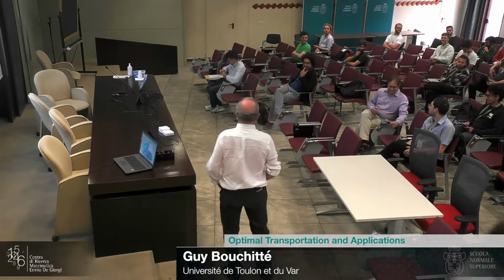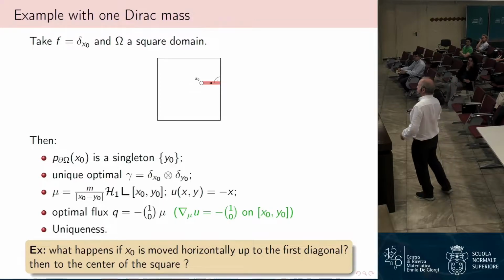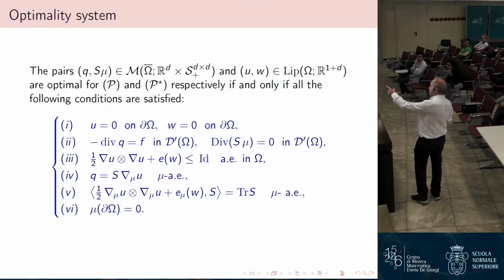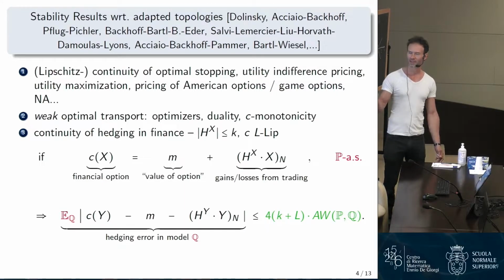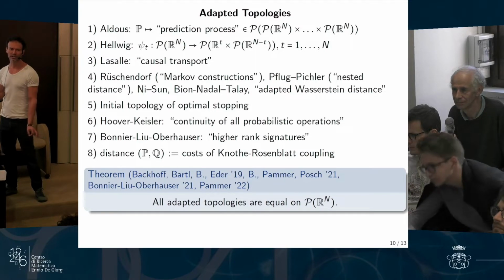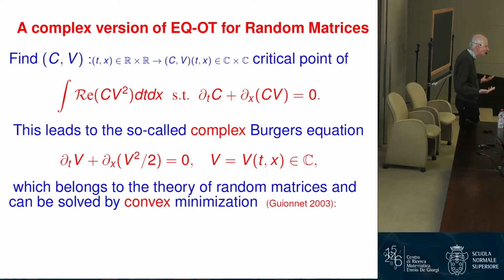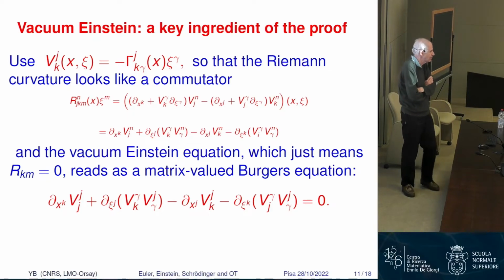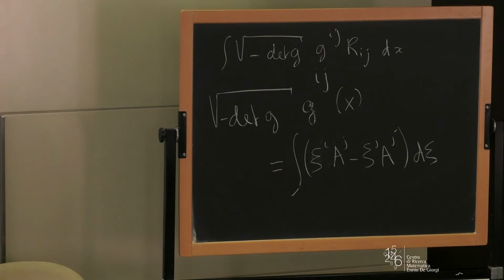Optimal Transportation and Application- 28 october 2022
00:00:00  Guy Bouchitté (Université de Toulon et du Var) - "Optimal design versus maximal Monge-Kantorovich metrics"
00:45:32  Mathias Beiglböck (University of Vienna) - "The Wasserstein space of stochastic processes"
01:19:37  Yann Brenier (CNRS, Université Paris-Saclay, Orsay) - "Common variational principles for Euler, Einstein and Schroedinger equations Yann Brenier, CNRS, Université Paris-Saclay"